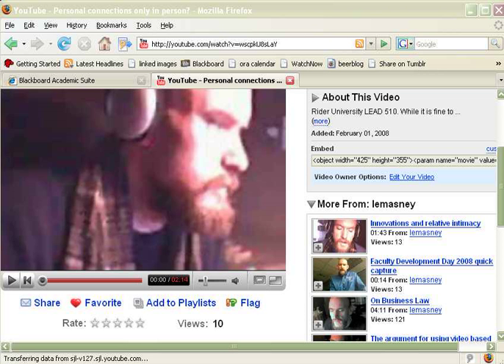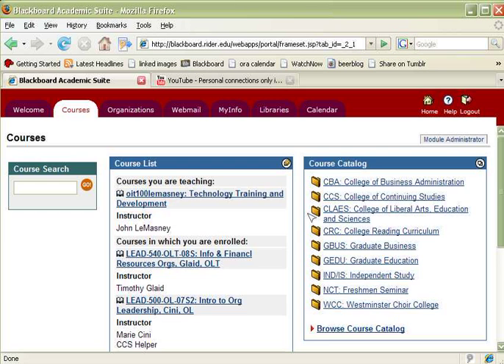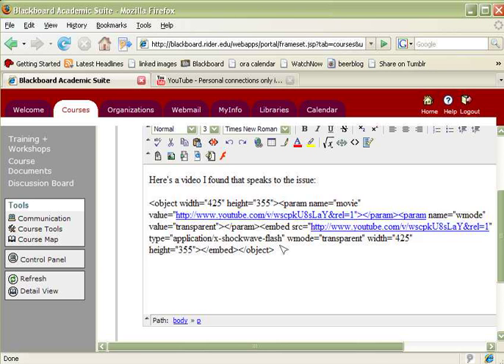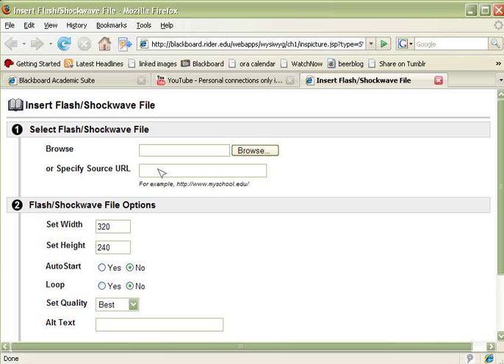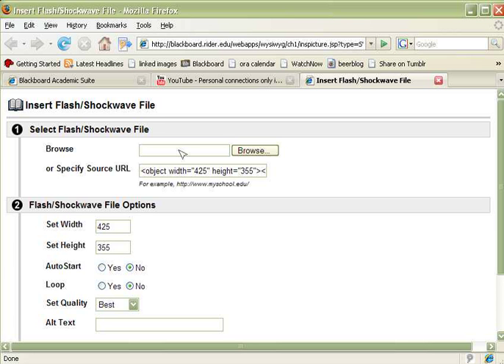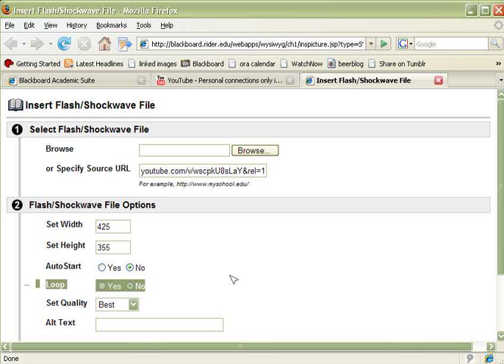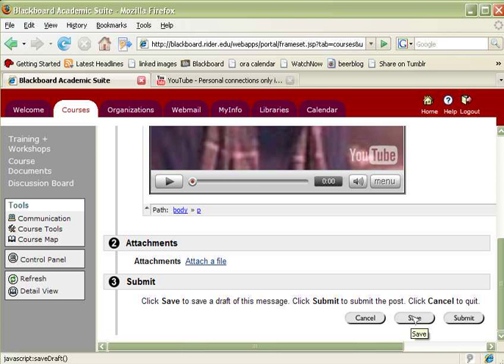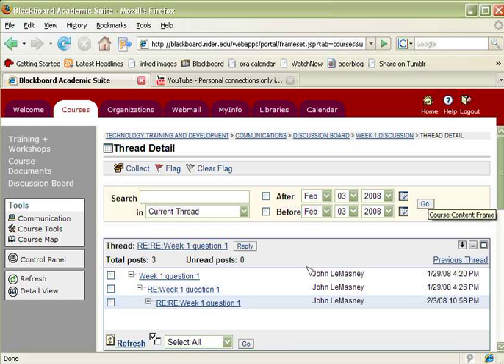Howto embed YouTube into Blackboard 7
This is a video that demonstrates how to use the embed code in order to embed your video into a Blackboard discussion board post. In short, you copy and paste the embed code into the insert flash dialog where it asks for source URL, then strip everything but the URL itself from the field. Specify the height as 355 and the width as 425, and submit, and it's up. John LeMasney is the manager of Instructional Technology and Technology Training at Rider University.

technologist: John LeMasney